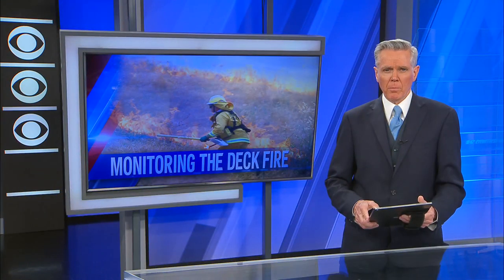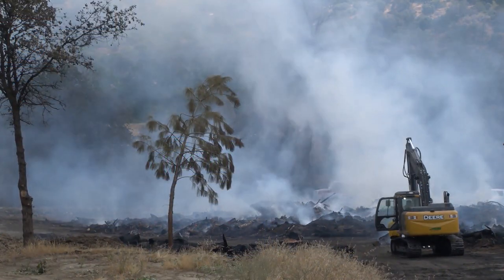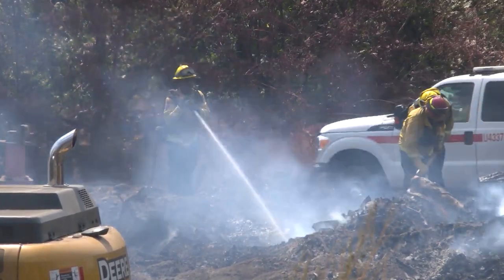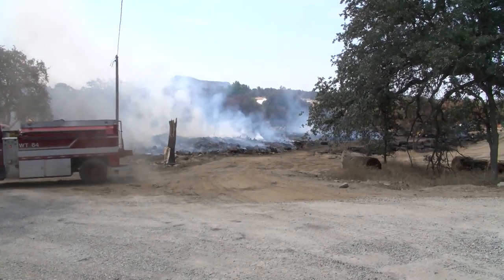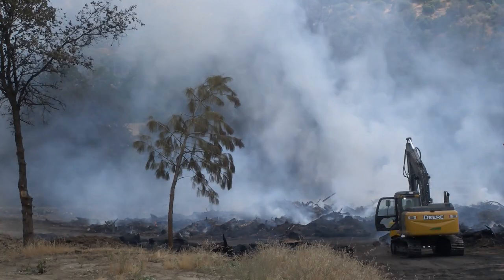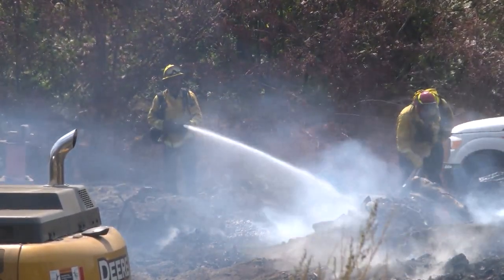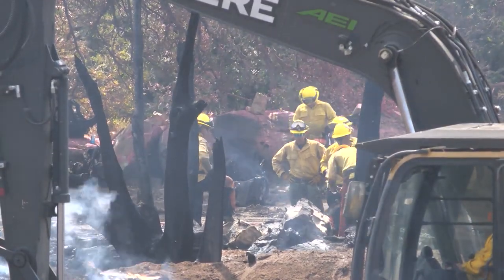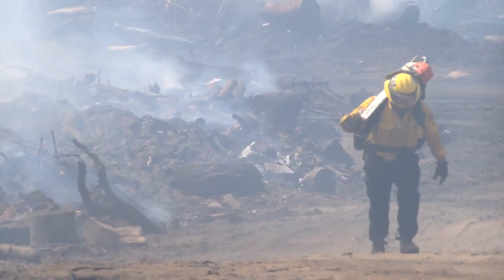Fire at lumber mill in Auberry may take days to put out